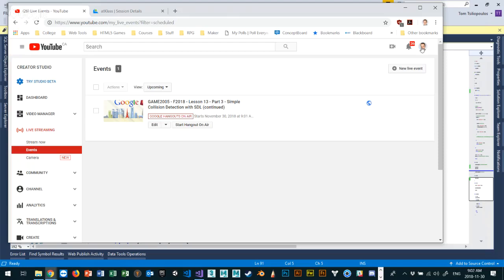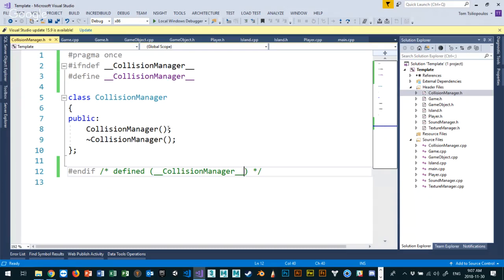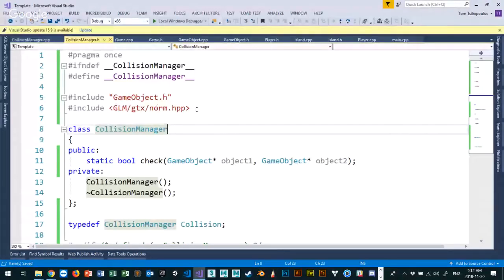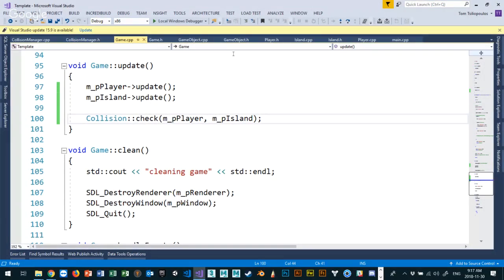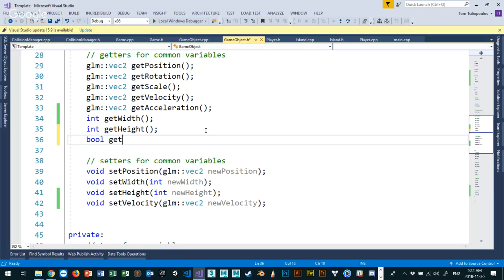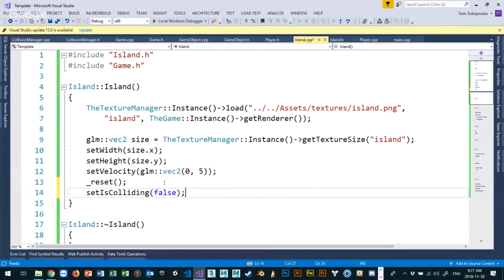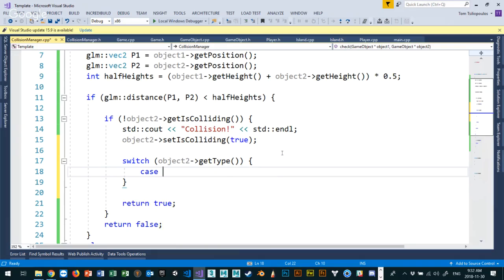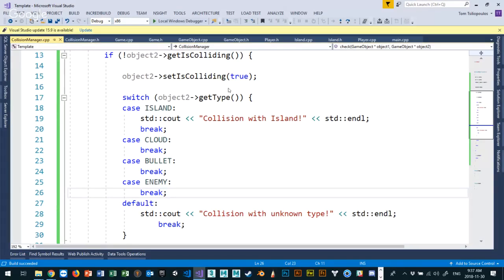GAME2005 - F2018 - Lesson 13 - Part 3 - Simple Collision Detection with SDL (continued)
GAME2005 - F2018 - Game Physics - Lesson 13 - Part 3 - Simple Collision Detection with SDL (continued)